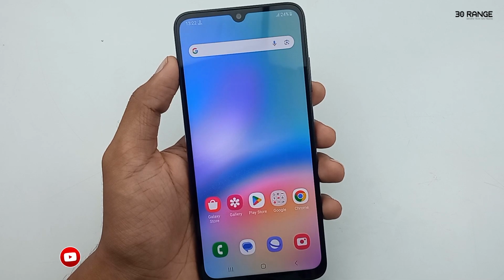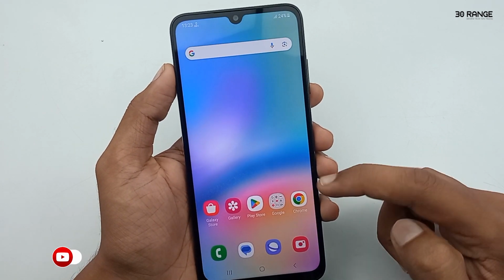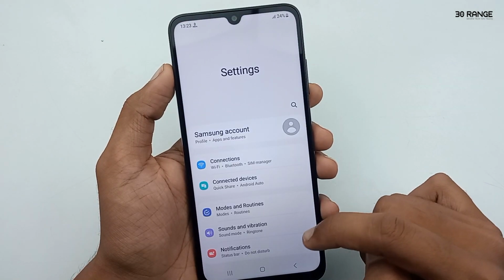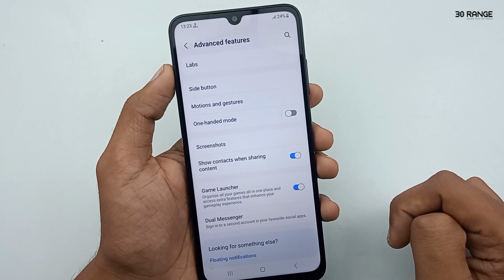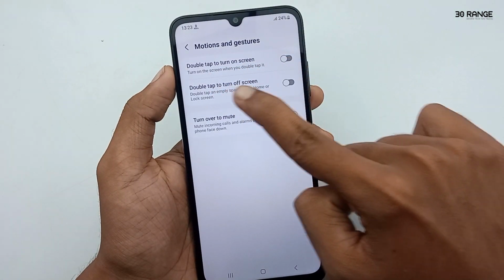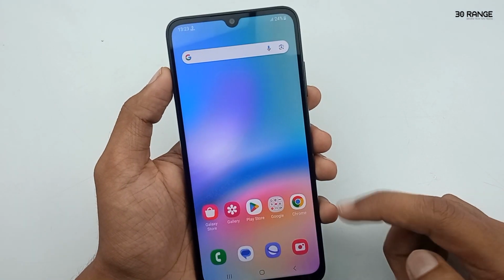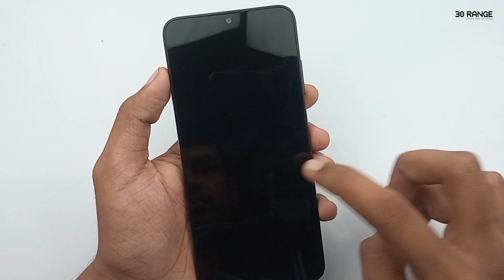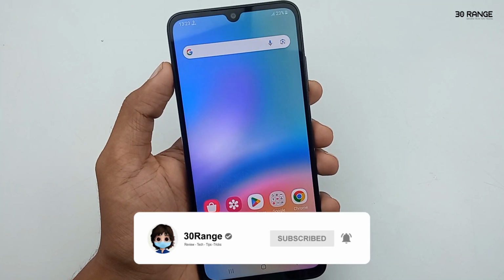How To Enable Double Tap To Turn ON OFF Screen - Samsung Galaxy A05s